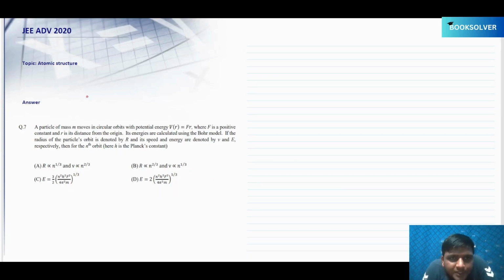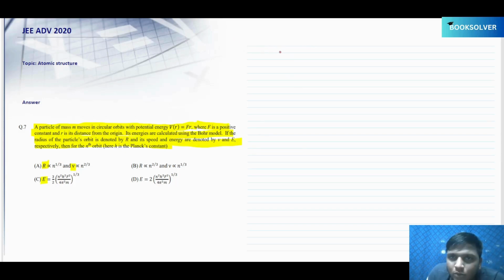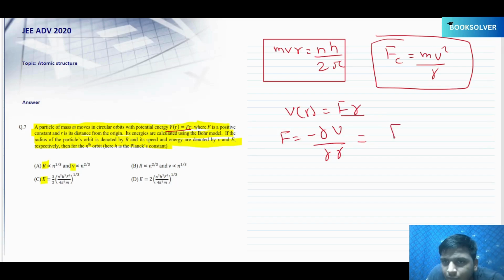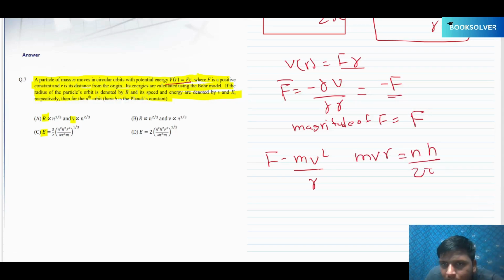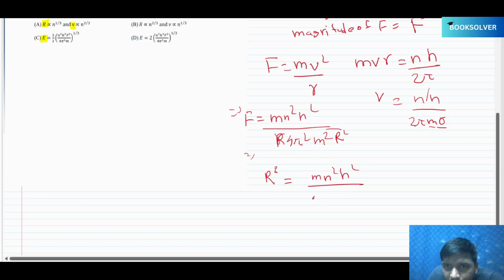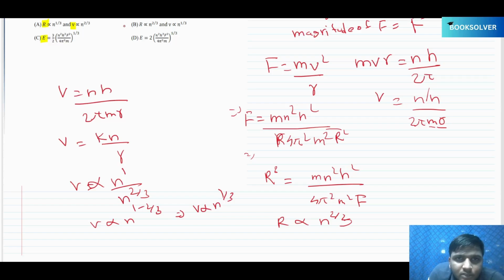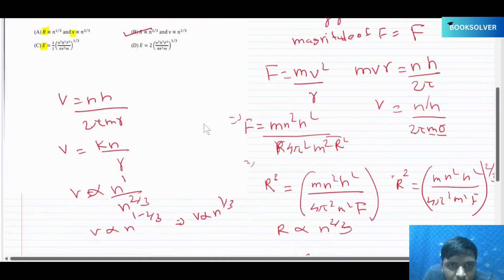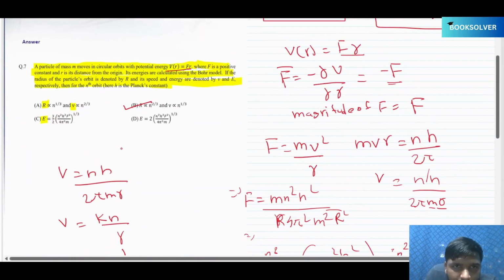JEE ADV 2020 Q7 Paper 1 Atomic structure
A particle of mass m moves in circular orbits with potential energy 𝑉(𝑟)=𝐹𝑟, where F is a positive constant and r is its distance from the origin. Its energies are calculated using the Bohr model. If the radius of the particle’s orbit is denoted by R and its speed and energy are denoted by v and E, respectively, then for the nth orbit (here h is the Planck’s constant)
(A) 𝑅∝𝑛13⁄ and v∝𝑛23⁄
(B) 𝑅∝𝑛23⁄ and v∝𝑛13⁄
(D) 𝐸=2(𝑛2ℎ2𝐹24𝜋2𝑚)13⁄